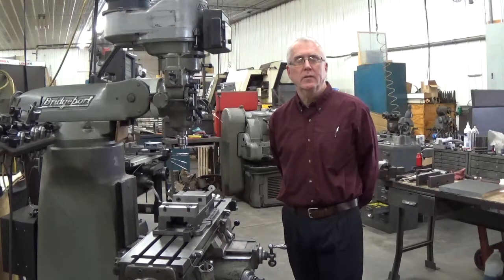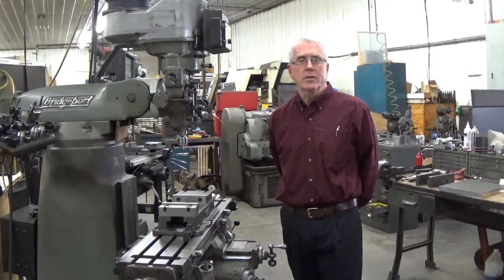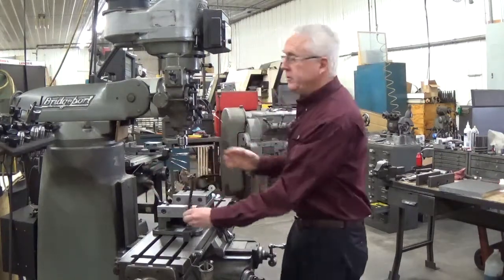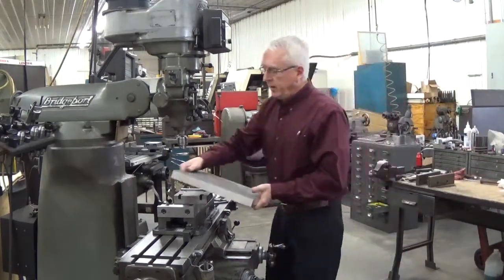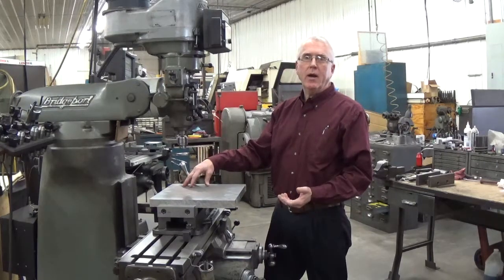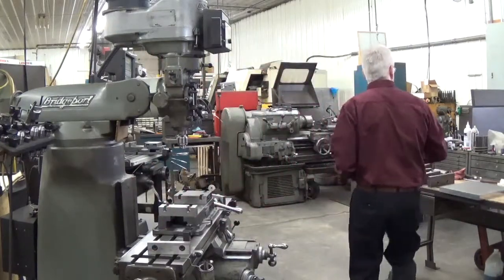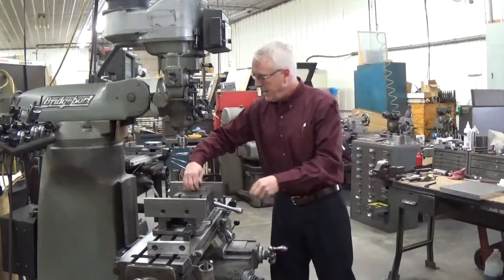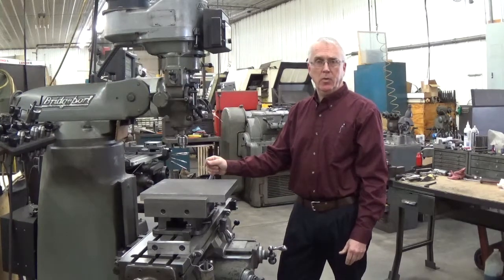Winn Speed Lock Vise with Quick Change Jaws on a Bridgeport Knee Mill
This video shows owner and developer, Steve Winn using the Winn Speed Lock 6" Vise Changing Jaws from the inside of the mounting blocks to the outside of the mounting blocks. The Speed Lock Vise uses an angle lock design with movable mounting block. The Winn 6 inch precision milling vise has an integrated quick change vise jaw system. Our mounting blocks have receiver holes to accept the round nuts that hold the vise jaws to the mounting blocks. This allows you to change vise jaws in 30 seconds or less. We have the only quick change vise system that does not require special jaws. Our vise jaws have the same hole spacing as Kurt Angloc, Teco, Parlec, Wilton and many other 6" Vises that use the angle lock design. Because the Speed Lock Vise uses the round nuts to hold the jaws into the mounting block and the mounting blocks have receiver holes and slots and NOT tapped holes. This means that when you go to mount the jaws on the back of the mounting blocks and it has been a long time since you have used the back of the mounting blocks. It only requires a simple cleaning instead of having to hand tap the 1/2-13 holes that are full of dirt. Another advantage of the Round Nuts to hold the jaws is that the 1/2-13 cap screws always have the proper length of thread engagement. Which means the vise jaws are always held securely. Because the vise jaws can be changed quickly and easily, it means a machinist will change to a different style jaw when needed instead of using a jaw that won't work as well. It also means they will move the jaws to the outside of the mounting blocks and use the vise instead of removing the vise and mounting the part to the milling table. The Winn Speed Lock Vise is a great vise to use on a Bridgeport Milling machine or any knee mill because it will save you time and money.

Now you can change vise jaws is 30 seconds or less!

The Winn Speed Lock Vise is a great vise to use on a Bridgeport Milling machine or any knee mill because it will save you time and money.
Major Features of the WINN Speed Lock 6 Vise
1)  Vise jaws can be change in 30 seconds or less.
2)  The WINN Speed Lock Vise in integrated into the mounting blocks of the  vise, so there is  no loss of the opening size of the vise. The systems that use master jaws have a loss of  up to 1-3/4" of the opening size of the vise.
3) The WINN Speed Lock Vise system in integrated into the mounting blocks of the  vise. This  feature allows the user to mount vise jaws on both the inside and the outside of the  mounting blocks. The systems designed to use master jaws are not able to be used on  the outside of the mounting blocks. So if you need to mount vise jaws on the outside of the  mounting blocks, the master jaws need to be removed and then you need to use the  conventional bolt on jaws. Any time savings of the their quick change system is now lost.
4) The WINN Speed Lock Vise system use a Round Nut assembly that is added to the  vise jaws to secure the vise jaws to the mounting blocks. This allows the vise jaws to be  removed by loosening the 1/2-13 bolts only a half of a turn. Because we have replaced the  tapped holes in the mounting blocks with a keyhole slot to accept the Round Nut, this  means that the keyhole slot can be quickly cleaned out with a compressed air blow gun.  With the tapped holes eliminated in the mounting blocks the used no longer has to clean out the oil, chips and debris that collects in the tapped holes in the mounting blocks
5) The Vise Jaws for the WINN Speed Lock Vise use the same bolt pattern as all American Made 6" Angle Lock Style vises. So to use any of the custom vise jaws that a user has  already made. They only need to add (2) Round Nut assemblies to each vise jaw to be able to use them on the Winn Speed Lock Vise.
 The quick change systems that use master jaws are not able to accept any of the user's  existing custom jaws. So the user would have to re-make all their custom jaws to fir the  master jaws. With the systems that use low  head socket head cap screws the user would have to machine a t-slot into all of their custom jaws.